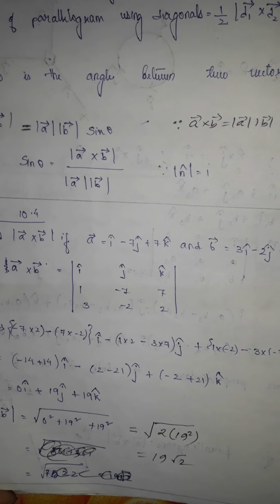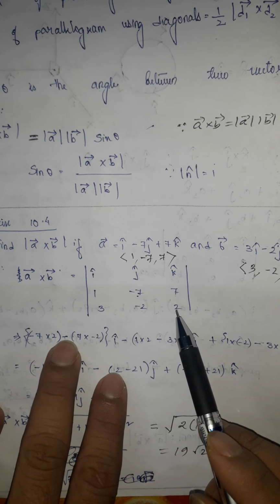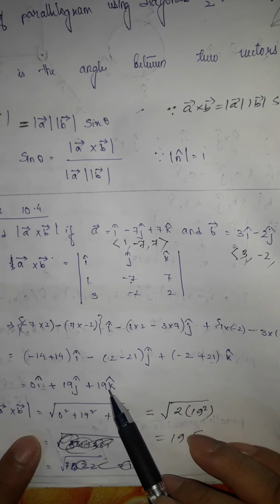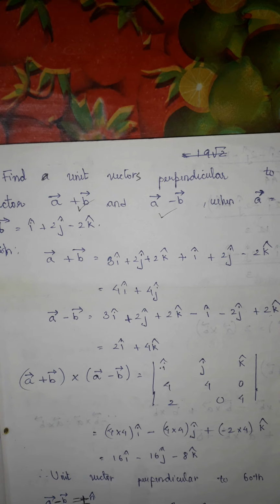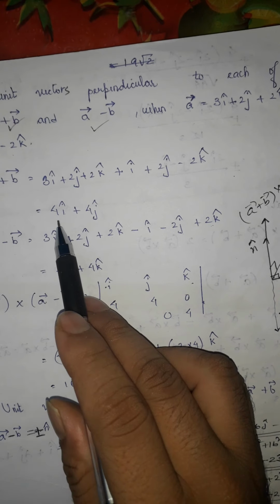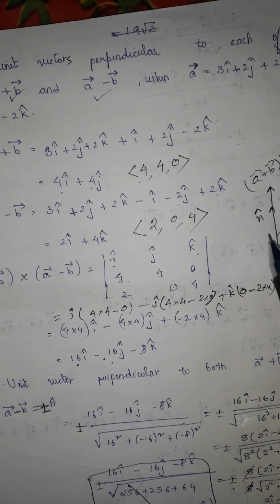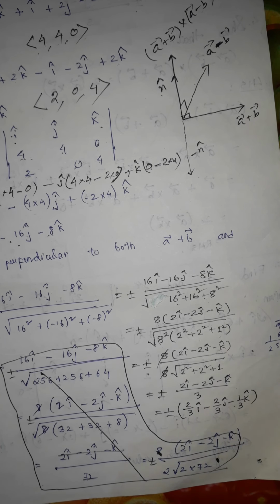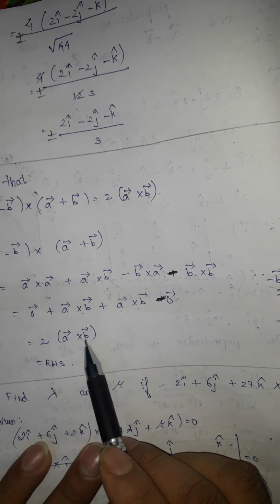Lecture 10: Ex 10.4